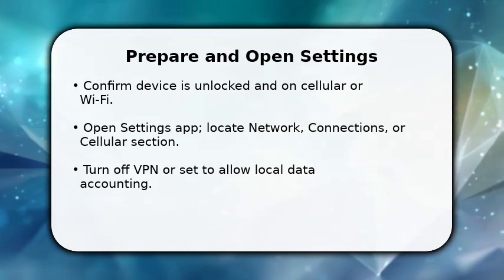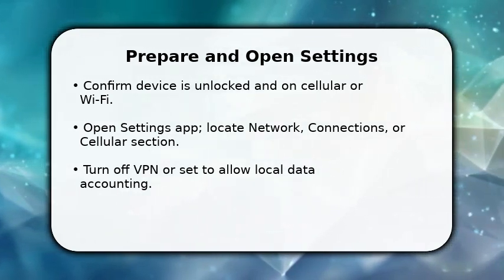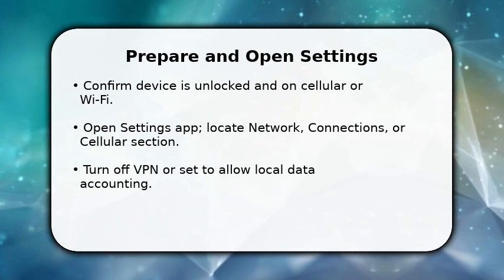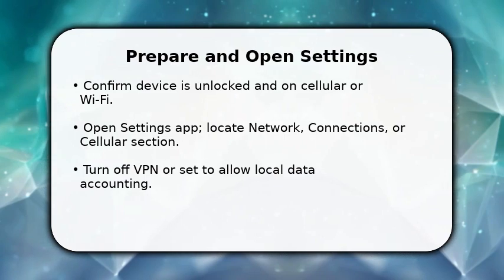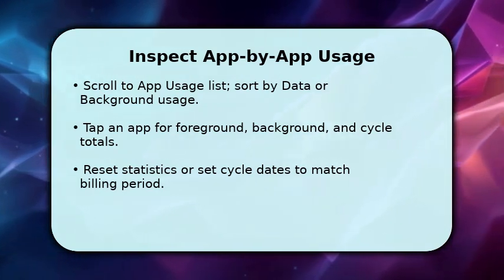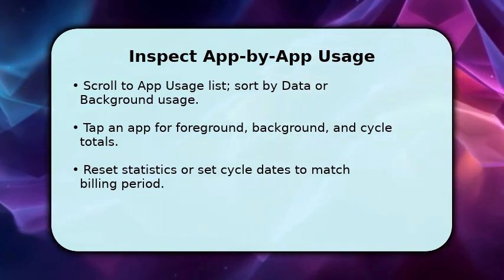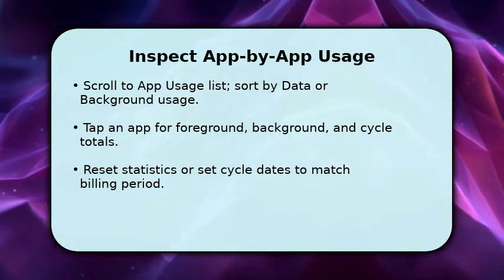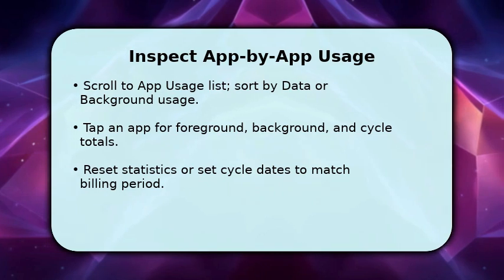How to Check Data Usage App Wise (updated)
How to Check Data Usage App Wise (updated) | 🔒 Surfshark VPN Deal — Stay private and secure. $1.99/mo + 3 Months Free ▸

Discover the most effective ways to monitor your data usage on various apps. This updated guide provides practical tips and tricks for keeping track of how much mobile data each app consumes, ensdictions tailored towards Android users seeking control over their network resources.

data usage, AndroidDataUsageControl, monitoringAppConsumption, network resource management, mobile apps guide, how to check data use, save mobile plan money, understanding app billing policies